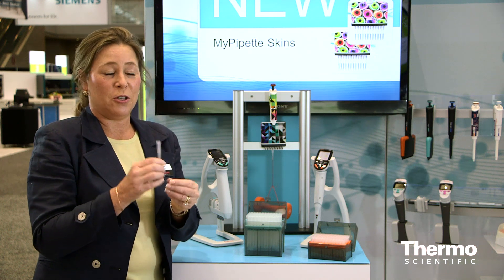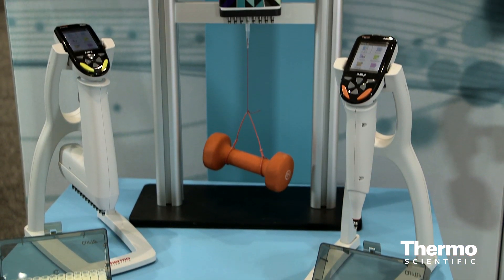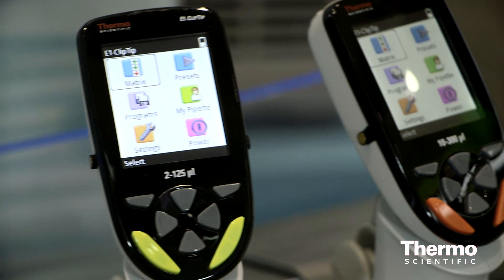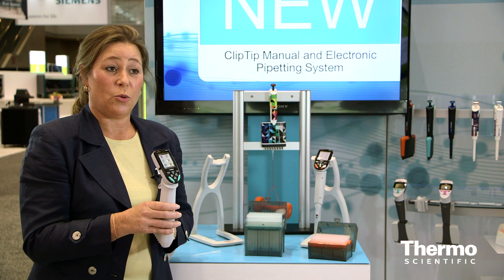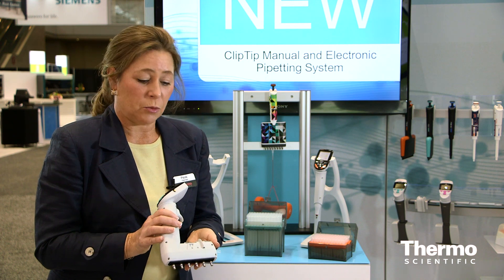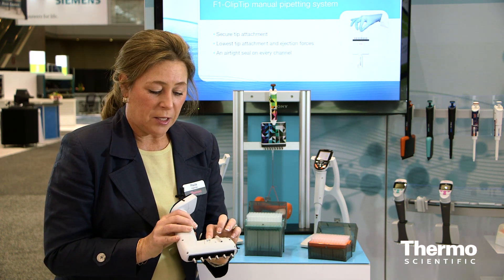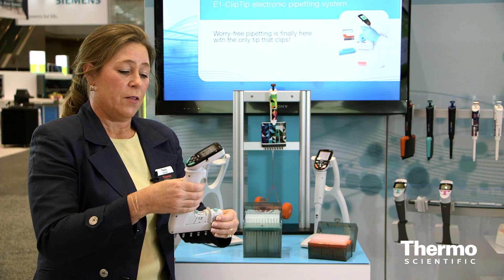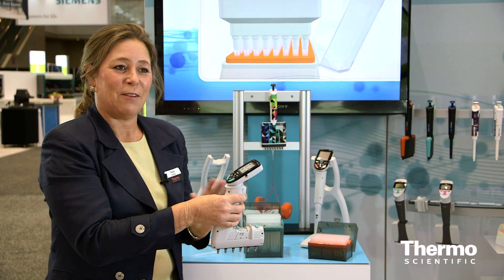The Benefits of the ClipTip Pipetting System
The combination of the ClipTip technology, electronic tip ejection, an intuitive personalized user interface and adjustable tip-spacing for efficient sample transfers, make the E1-ClipTip pipette an optimal solution for even the most complex and demanding protocols. High-throughput laboratories, including biotechnology and pharmaceutical labs, have a new electronic pipetting system designed to maintain precise sample volumes on every channel with fewer repetitions and reproducible results for multiple application types.  Adjustable tip spacing allows users to transfer multiple samples between different labware formats using one pipette, resulting in fewer repetitions and 90 percent less time compared to single channel manual pipettes.